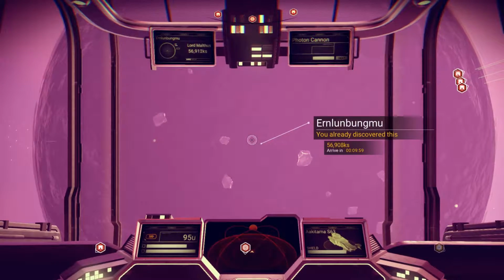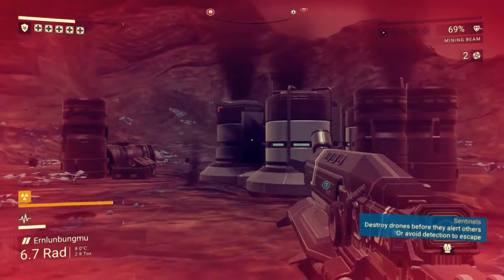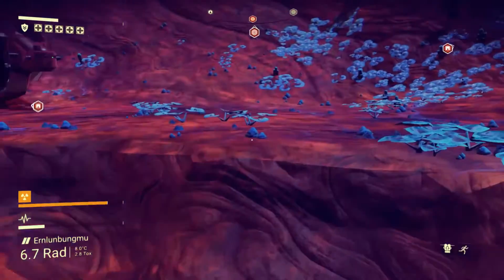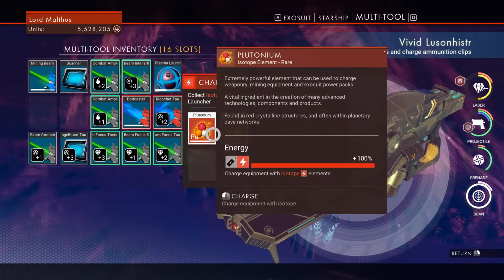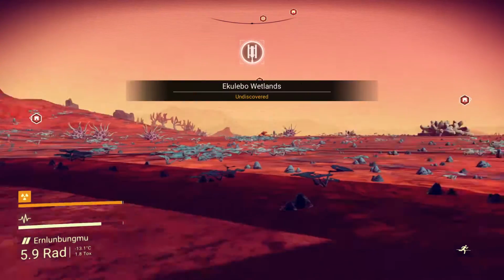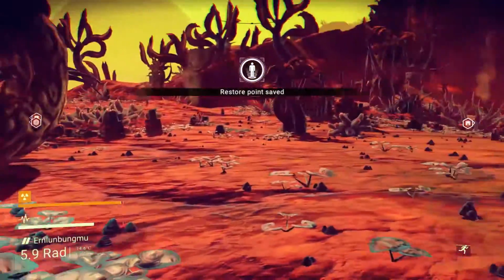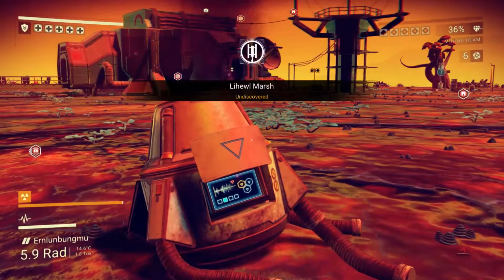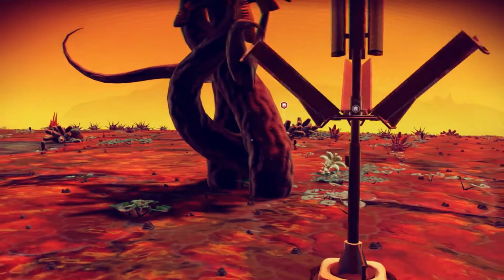What can I do in No Man's Sky: Losers at Work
Hey I just wanted to make a short video to kind of show what you can do in no man's sky so people can stop asking lol.

Developer(s)  Hello Games
Publisher(s)  Hello Games